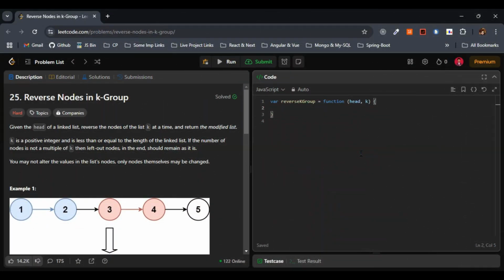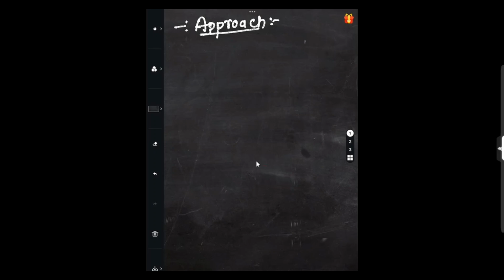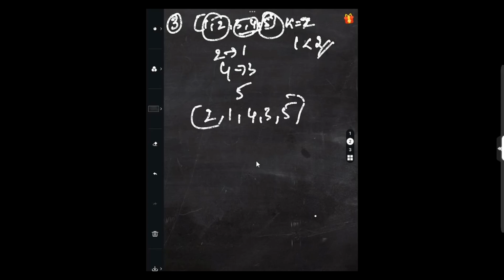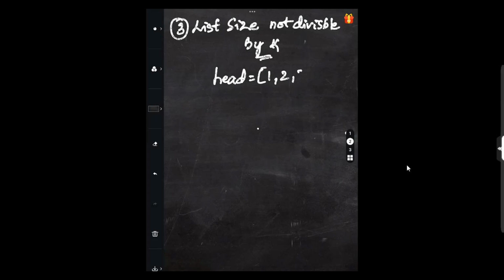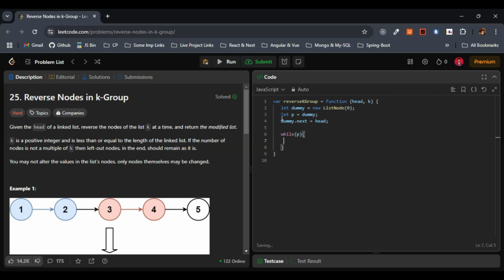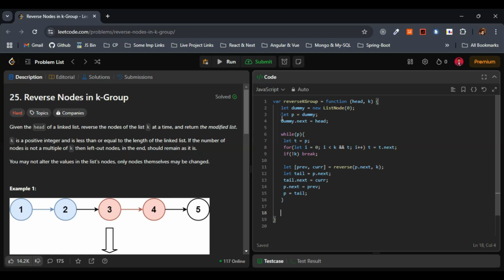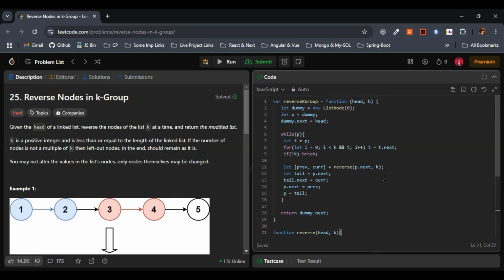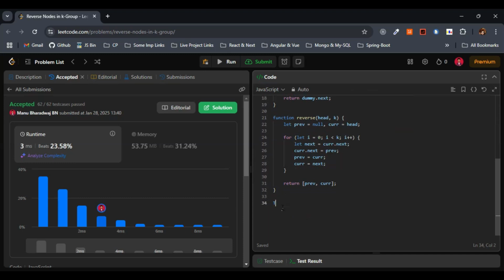44. Leetcode 25. Reverse Nodes in k-Group : Javascript